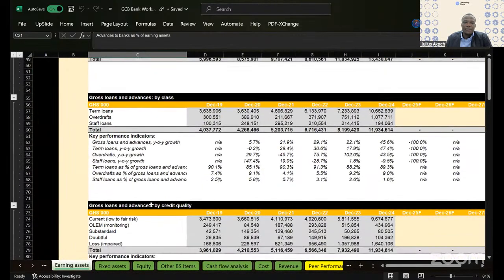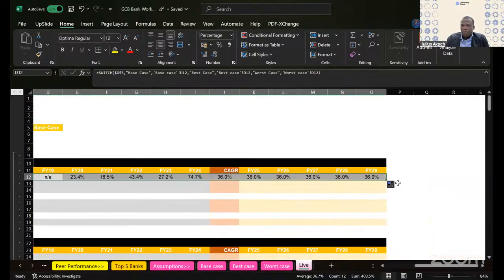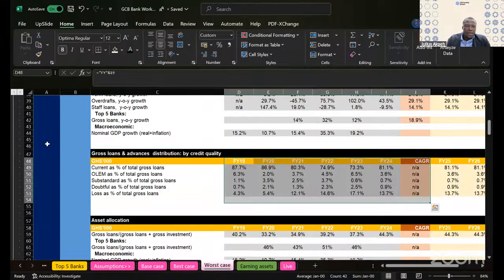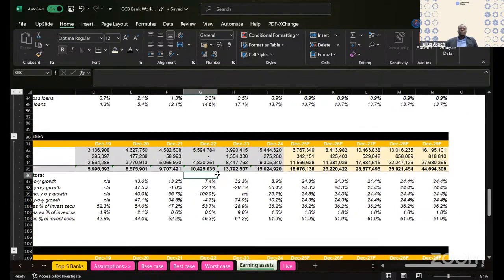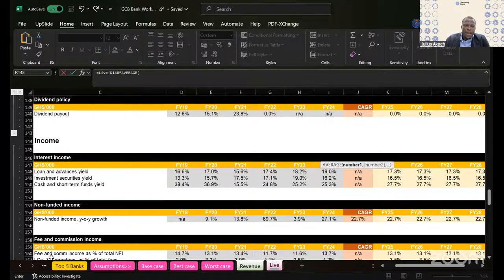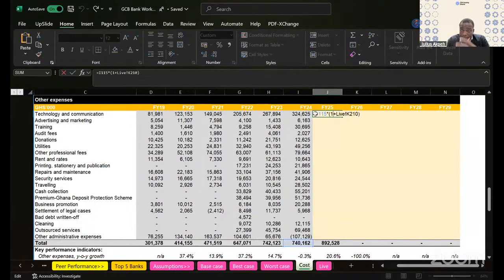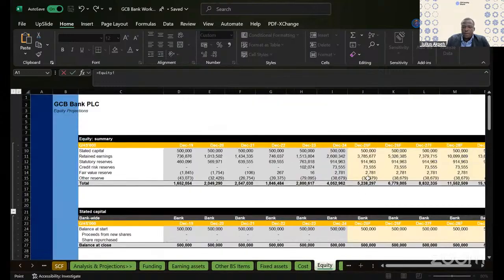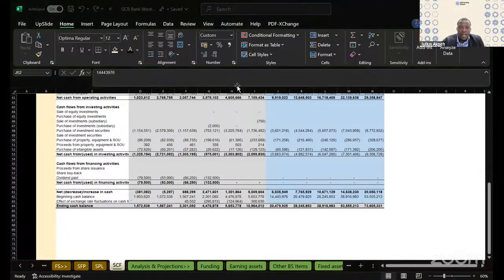Masterclass: Commercial Bank Valuation Modeling | Day 10